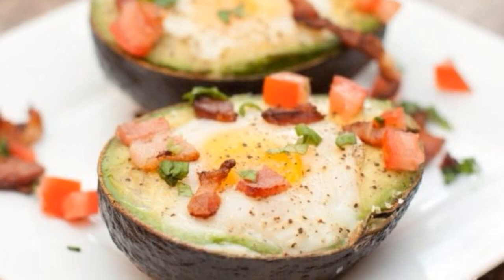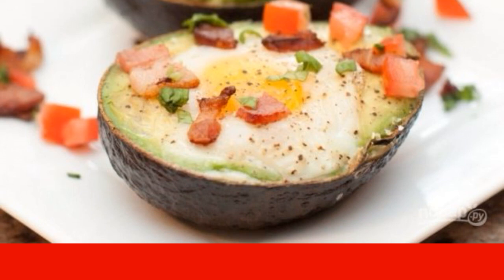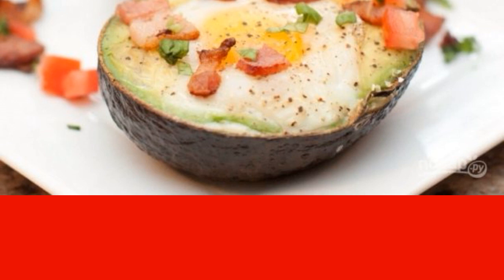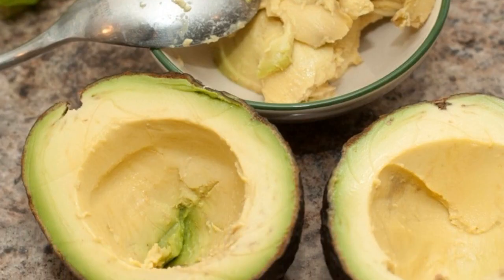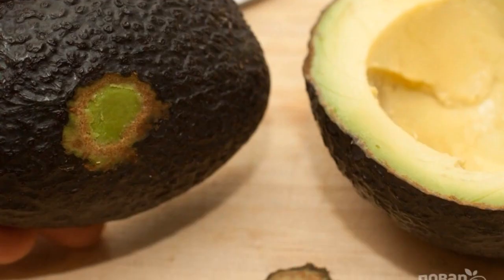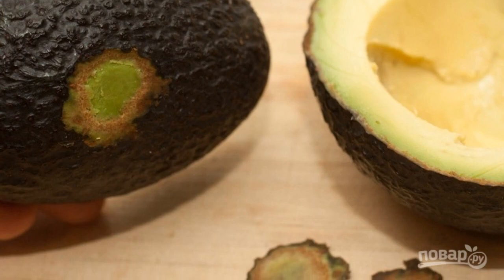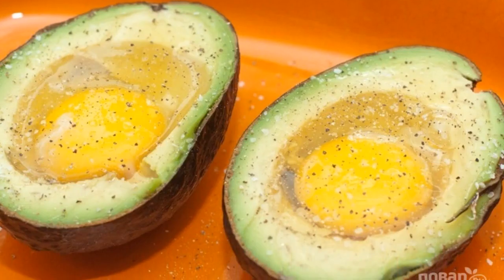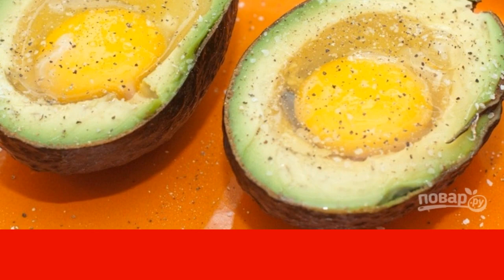Avocado with egg in the oven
The vitamin and mineral composition of avocado breaks all records. Here is a wonderful recipe for a delicious and healthy breakfast, do not delay its preparation for later, try it as soon as possible!

Ingredients:
Avocado — 1 Piece,
Chicken Eggs — 2 Pieces,
Bacon — 2 Slices,
Tomatoes — 1 Piece,
Basil — 2 Pieces,